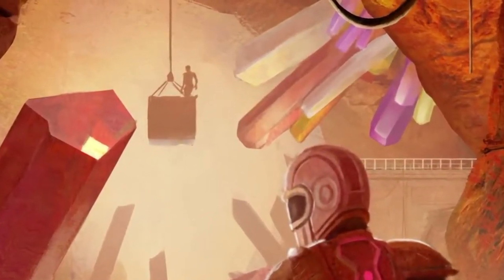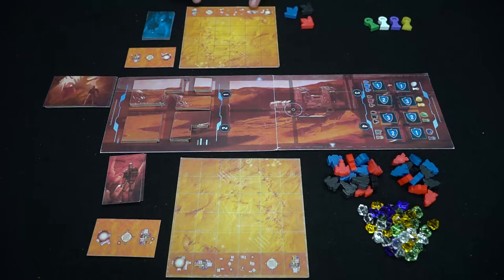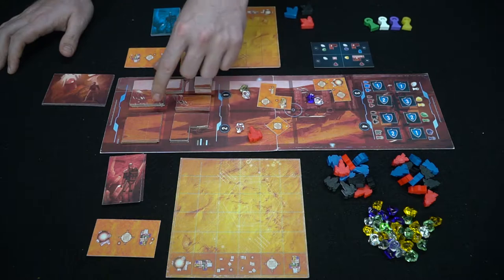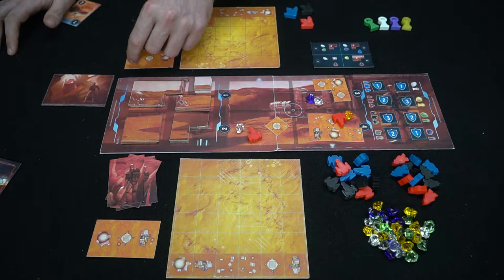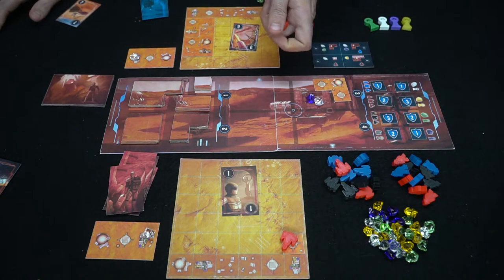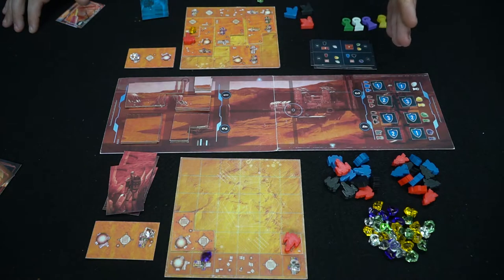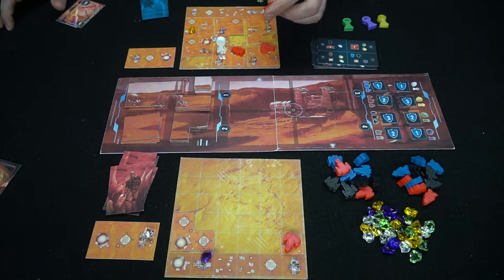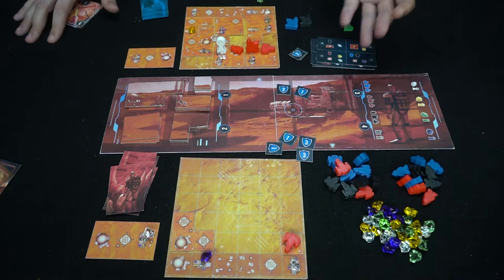Cosmic Run - Mining Colony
Cosmic Run - Mining Colony Review by Unfiltered Gamer